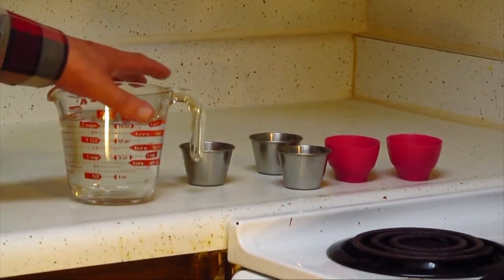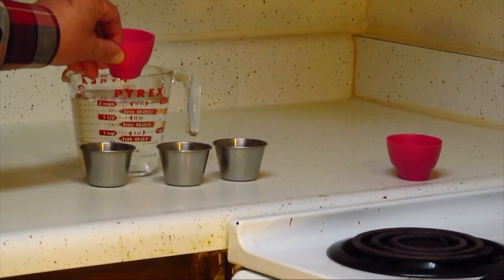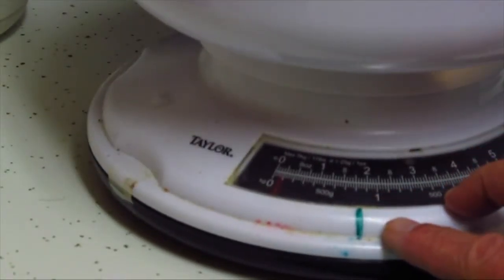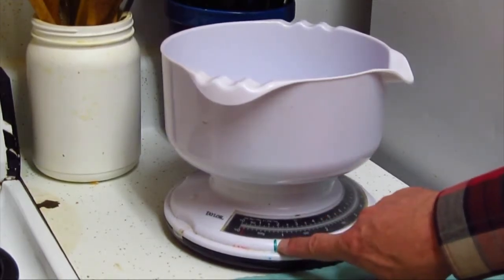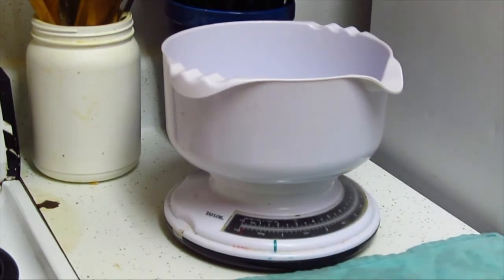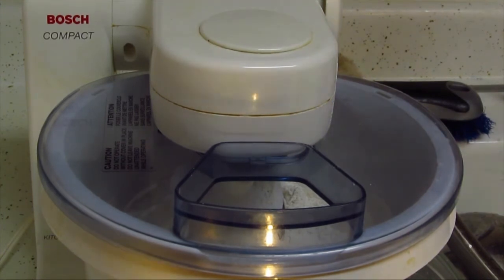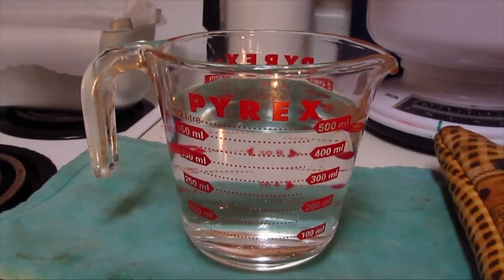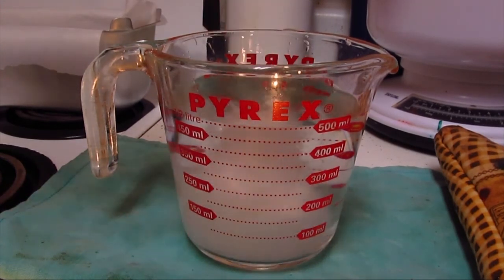(a)Bread-part 1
16-inch loaf of bread.
Using a WILTON 16-inch long loaf pan.
Camera=Canon PowerShot SX-150is
Software=Live Movie Maker-2012/PLUS---Adobe Premiere Ele. 11